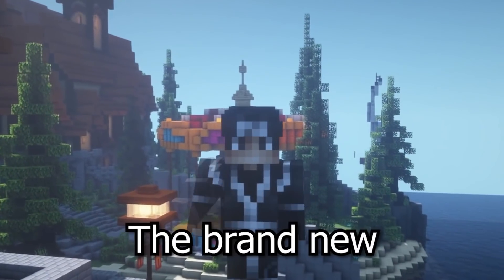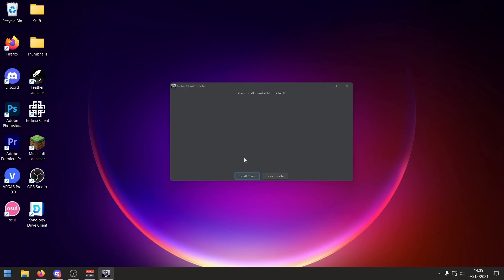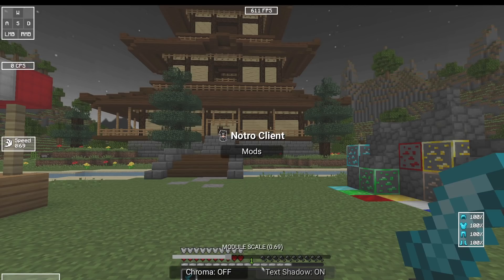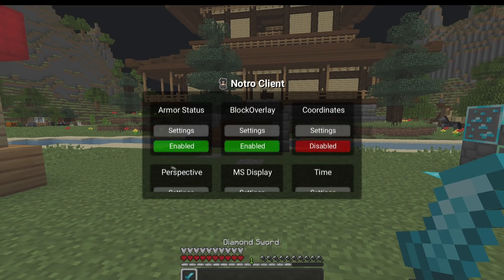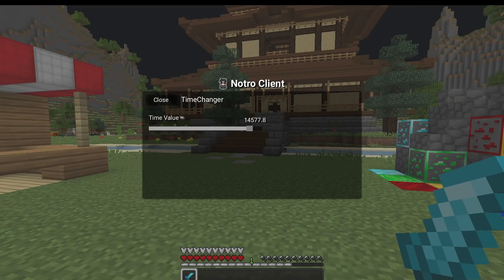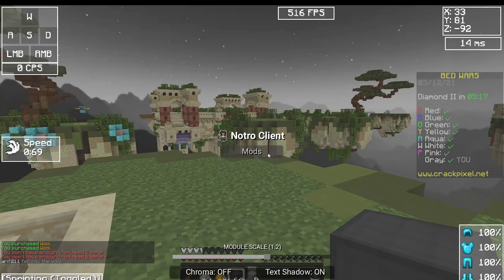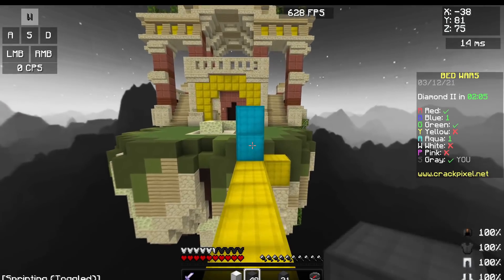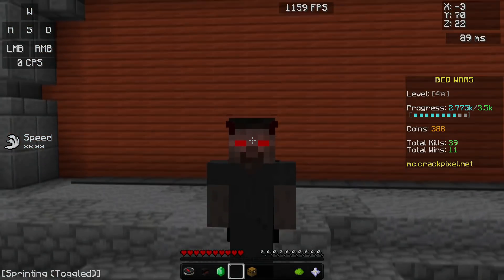The NEW Notro Client V3 BEST Minecraft PVP FPS Client 1.8.9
The NEW Notro Client V3 Update. This update is the best one yet.

Shoutout to frosty for this client!!!

The wait is finally over... here is the new Notro Client v3 with some more mods and features to make this client even better. If you're new to this channel Notro client is my own personal Minecraft PvP client made by frosty. It's like my own version of minecraft with all the mods I like such as Keystrokes, FPS, CPS, Perspective mod and so much more. This is probably going to be the last version of Notro Client for a while now.

(Even though it's for V2 it still applies here)

Tested with Optifine m5 for 1.8.9.
2: Drag the "me" folder into ".minecraft/libraries".
3: Drag the "NotroClient" folder into ".minecraft/versions/".

4: Open the Minecraft launcher and create a new installation with the "NotroClient" selection.

Texture Pack:
NotroDan 150K: